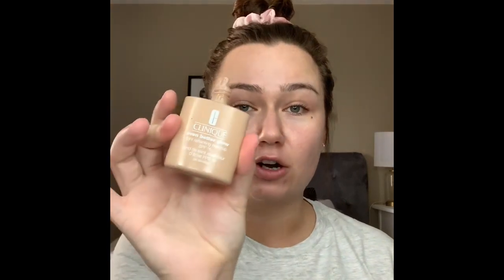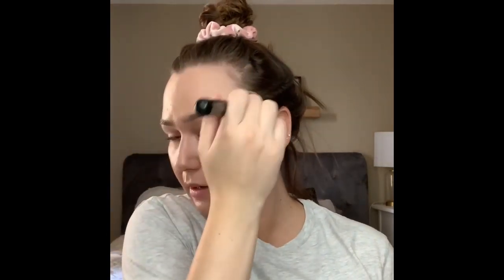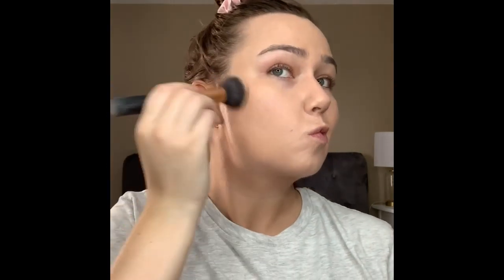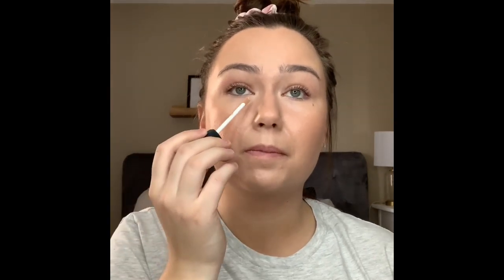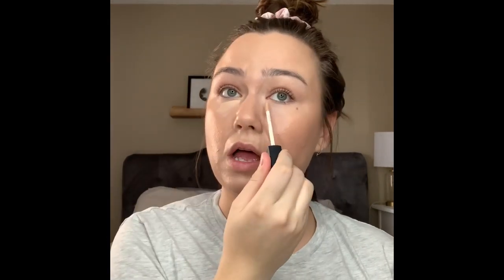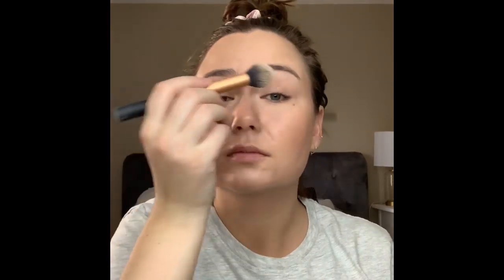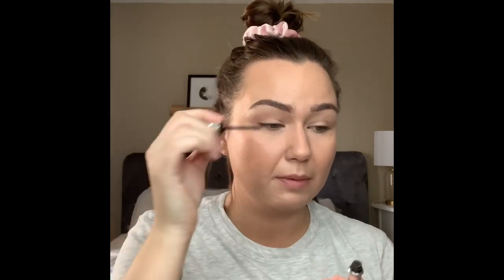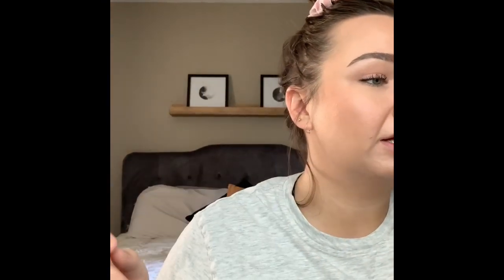My Everyday (QUARANTINED) Makeup Routine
Hey guys what’s shakinnnnn?! My names Brooke Eva and I live in Alberta, Canada! I figured now is as good as time as any as were all being quarantined to give youtube a go hahah. This is my first ever time recording myself and believe me I’m cringing just as much as you are but I’m bored okay!

Products mentioned
Clinique even better flow foundation-CN40
Nars soft matte concealer- creme brûlée
Milk makeup matte bronzer-baked
Nudestix matte blushes-in the nude and bareback
Tarte cc under eye corrector-light/medium
Nars creamy concealer- creme brûlée
Laura mercier translucent setting powder
Benefit goof proof eye pencil and gimme brow-4.5
Morphe lip liner-spiffy
Revlon glass shine lipstick-so sleek pink